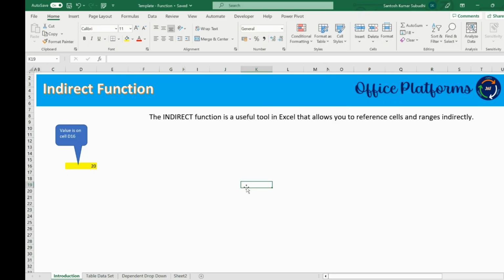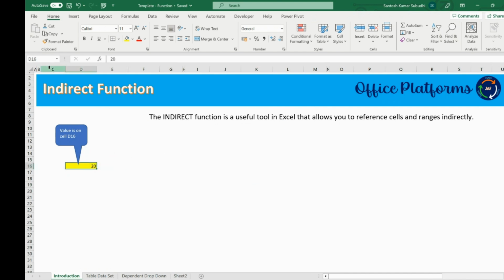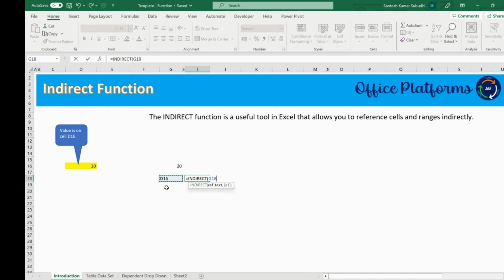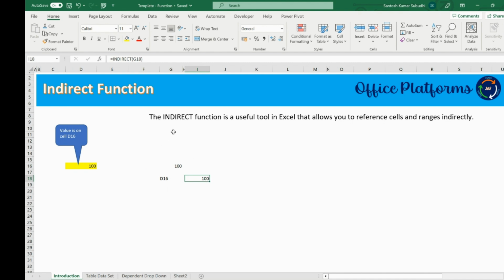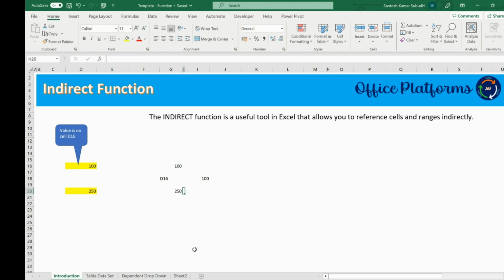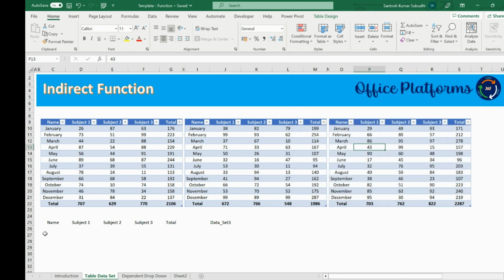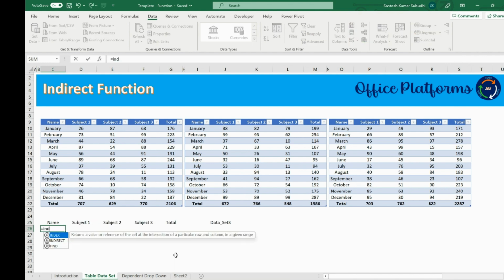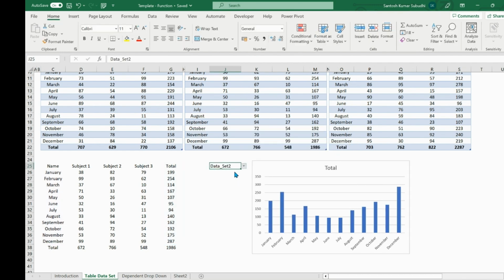Indirect Function in Excel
In this video, we dive into the powerful capabilities of the Indirect function in Excel and explore how it can be used in real-life business scenarios 📈. Whether you're struggling to manage your inventory 📊, consolidate data from multiple sources 📉, or create accurate sales forecasts 📊, the Indirect function can help you streamline your operations and make informed decisions 💼. With dynamic formulas that can adapt to changing data 🔄, the Indirect function is an essential tool for any business looking to optimize their data management and analysis processes 📊. Join us as we explore the benefits and applications of the Indirect function in Excel, and learn how you can unlock its full potential for your own business 💻.